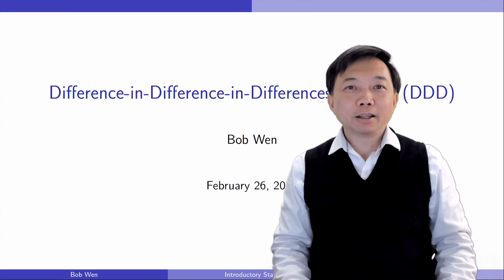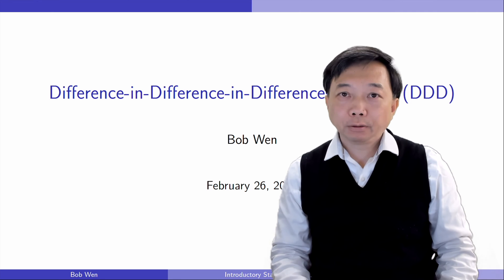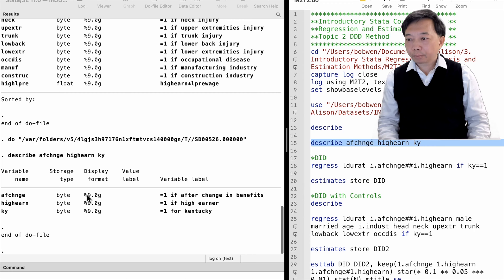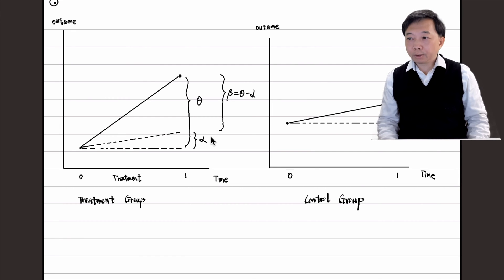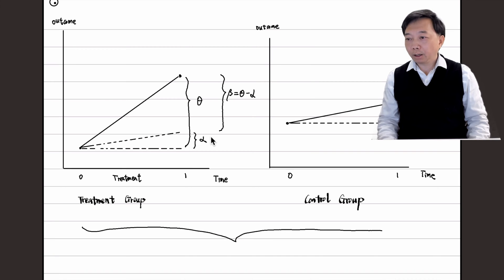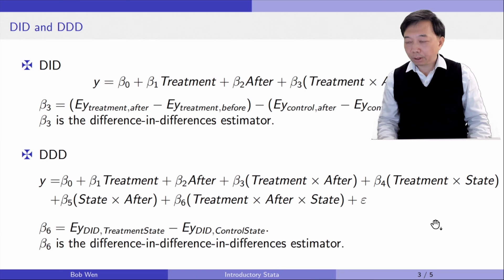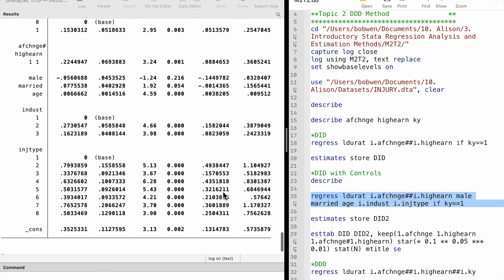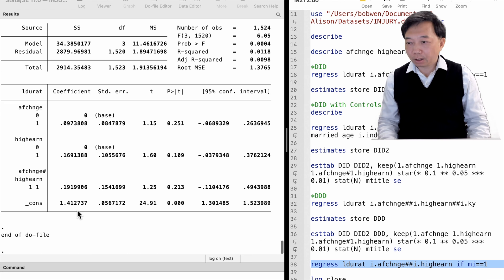Difference-in-Difference-in-Differences Method (DDD) | Estimation Methods | Stata Tutorials Topic 43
Stata Tutorials Topic 43: Difference-in-Difference-in-Differences Method (DDD) | Regression Analysis and Estimation Methods Using Stata

Hi, I am Bob. Welcome to the Stata course on regression analysis and estimation methods. Today, we will continue our discussion about the difference-in-differences method. The difference-in-differences design is a powerful identification strategy for causal effects analysis. It can alleviate the omitted variable bias and help us find the causal effect of the treatment on the outcome variable. It depends on a crucial assumption, the parallel trends assumption. That is, the treatment group and the control group are similar in every aspect except that the control group did not receive the treatment. It is equivalent to saying that factors other than the treatment affect the outcomes of the control and treatment groups in the same way. In other words, the outcome variables of the treatment group and the control group have the same trend if neither of them experiences the intervention. If the parallel trends assumption is violated, we have two solutions. One is to add control variables to the model to account for the different trends between the treatment and control groups. Another method is to use the difference-in-difference-in-differences estimation (DDD). Let's show you these two approaches using an example in Stata.

The Stata commands in this video:
*DID
regress ldurat i.afchnge#i.highearn if ky==1

estimates store DID

*DID with Controls
describe

regress ldurat i.afchnge#i.highearn male married age i.indust i.injtype if ky==1

estimates store DID2

esttab DID DID2, keep(1.afchnge 1.highearn 1.afchnge#1.highearn) star(* 0.1 ** 0.05 *** 0.01) stat(N) mtitle se

*DDD
regress ldurat i.afchnge#i.highearn#i.ky

*Confirm the control state
regress ldurat i.afchnge#i.highearn if mi==1

1. Solutions to Microeconomics Theory and Applications with Calculus 5th Edition,
2. Solutions to Introductory Econometrics A Modern Approach 7th Edition,
3. Introductory Stata (2022),
4. Introductory Microeconomics (2022), and